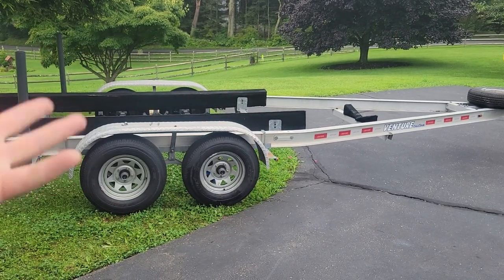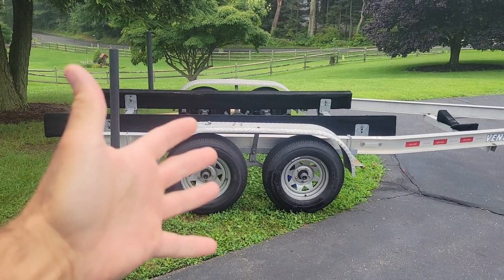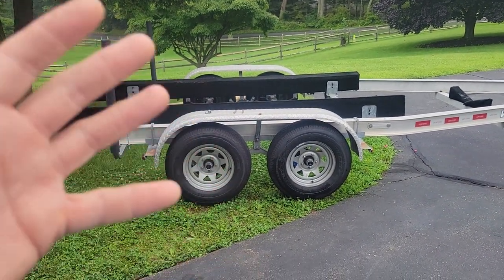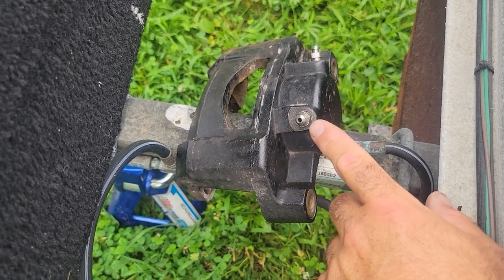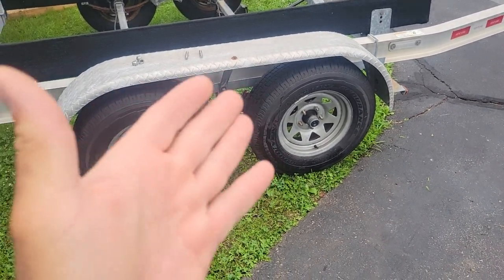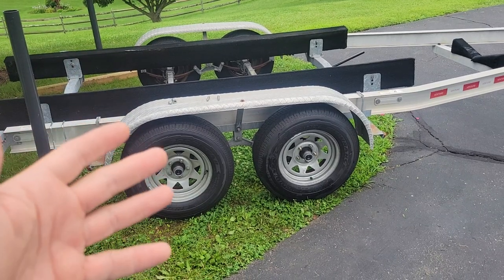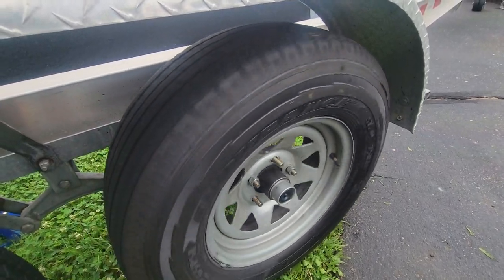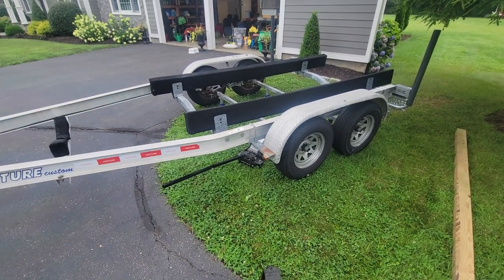The Boat Trailer Woes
welcome to Doug does stuff! today we are working on our trailer for our four wins Horizon 240. took it out for a drive yesterday after replacing the bearings, races, seals and all was good until I almost got home when it started smoking!